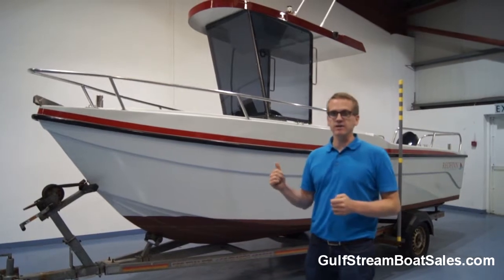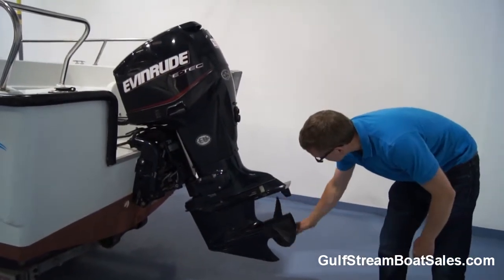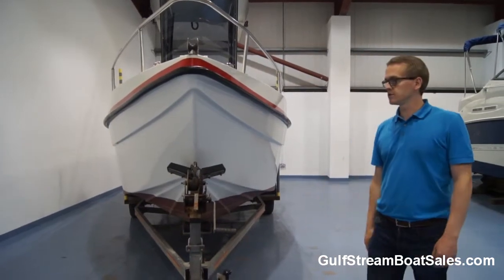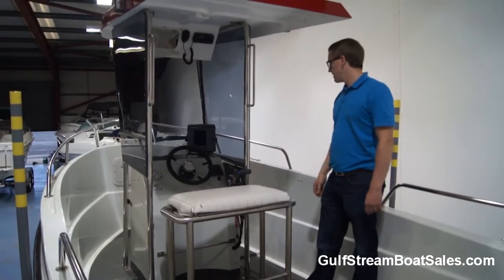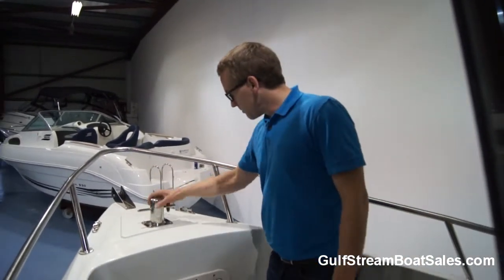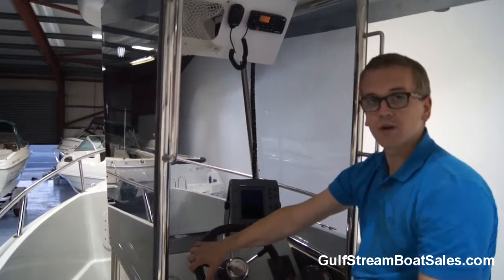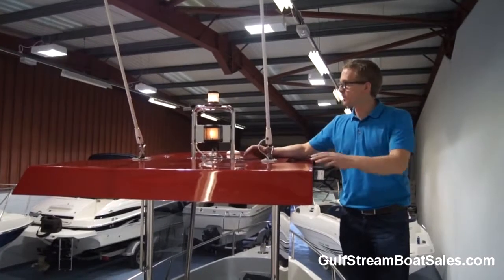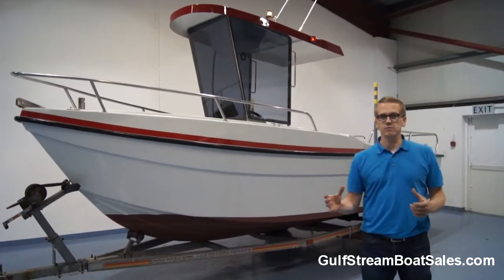Redfinn 6000 -- Review and Water Test by GulfStream Boat Sales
The Perfect Sea Angling Boat?…
If you’re thinking about buying a Warrior, Sea Hog, Trophy, or Atlantis Sports Fisher then this highly accomplished and easy to own Redfinn 6000 centre console deserves a closer look.

This particular one is also a Redfinn 6000 like no other….

She has been extensively modified and upgraded in 2013, with a fixed hardtop – come -wheelhouse, twin stainless steel fuel tanks, new outboard engine, twin battery system and a full re-wire. The boat is set-up for serious sea fishing and is in exceptional condition.

Watch the full length video tour to find out all the details and see how this boat performs on the water.